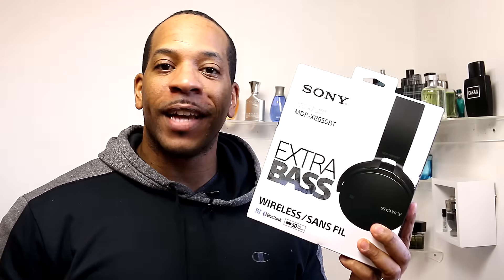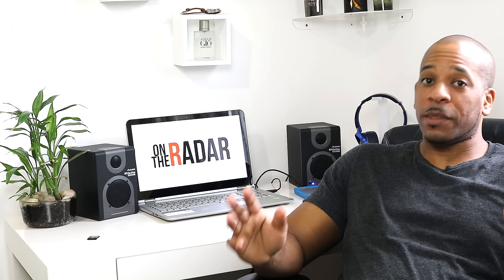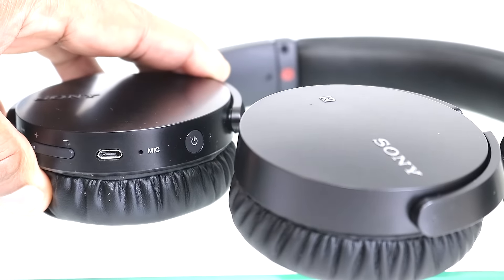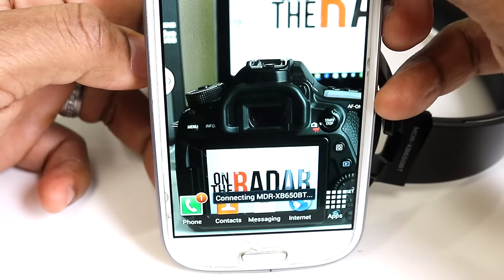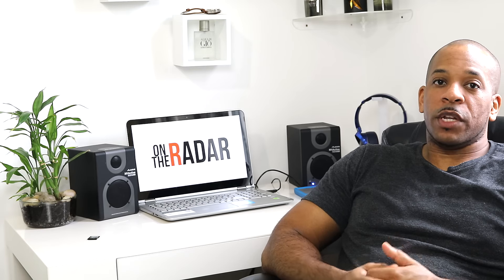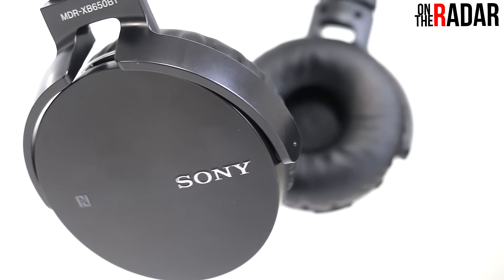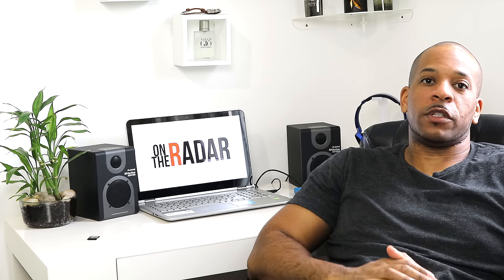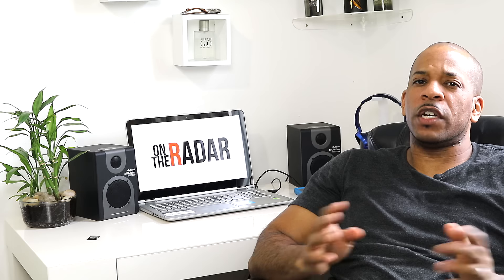SONY WIRELESS BLUETOOTH MDR XB650BT EXTRA BASS HEADPHONE REVIEW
Meech is reviewing the Sony XB650BT extra bass wireless headphones.
Sony XB650BT